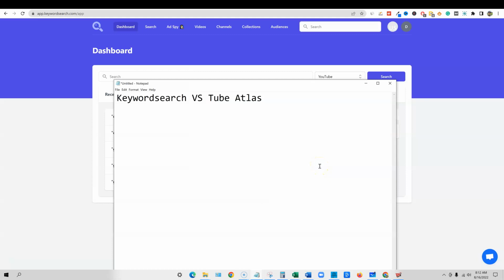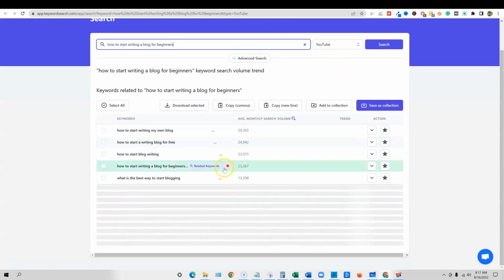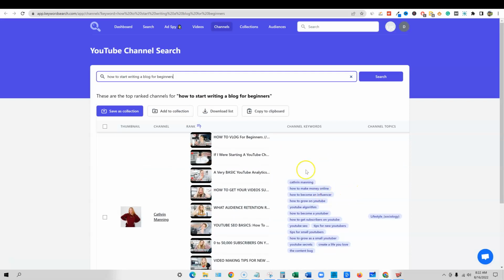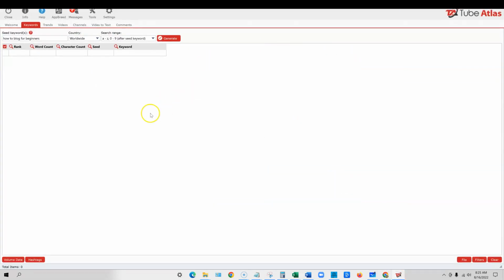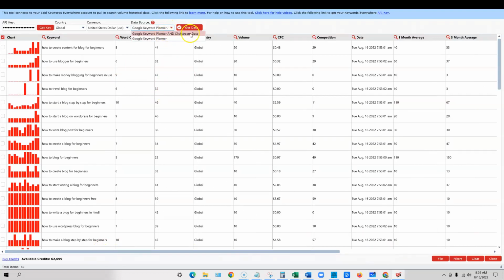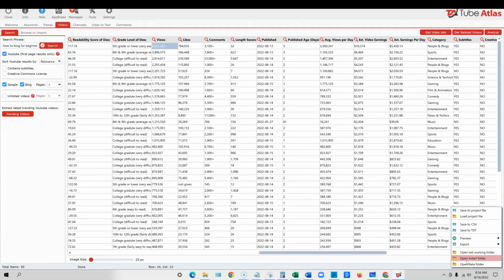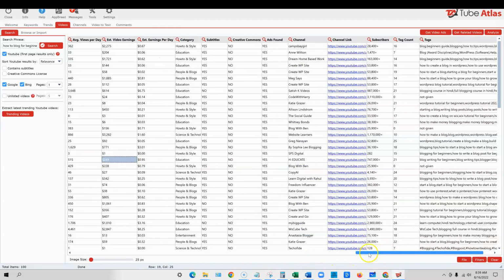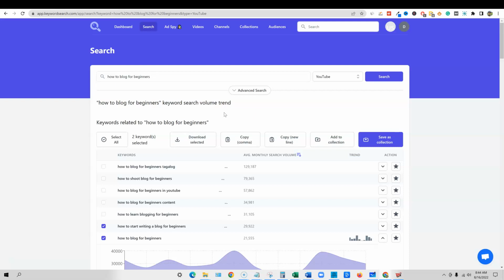Keywordsearch VS Tube Atlas - YouTube Keyword Research Tools